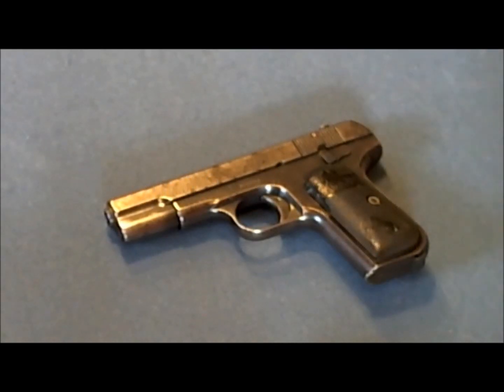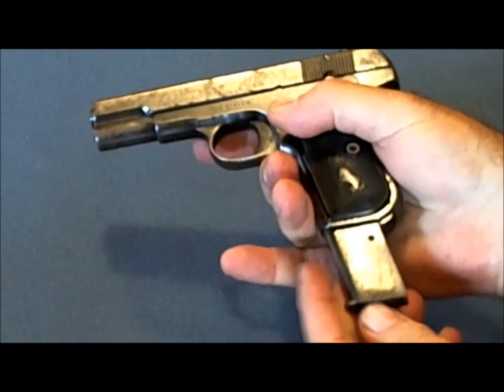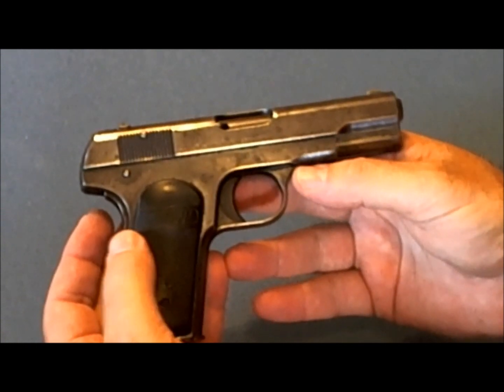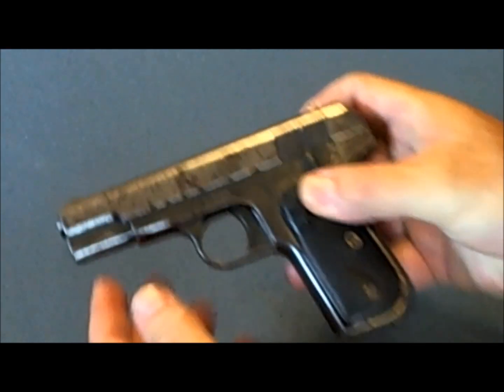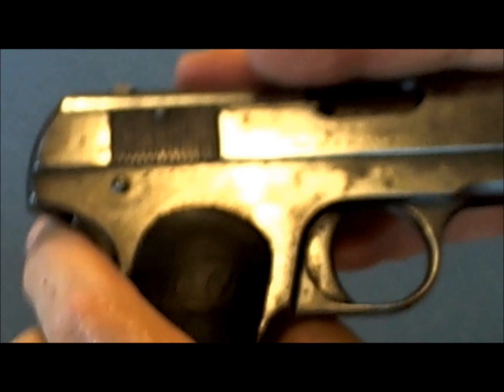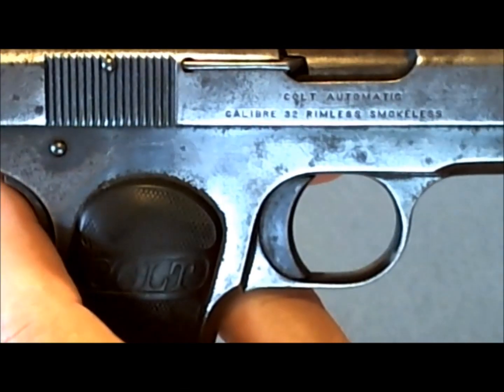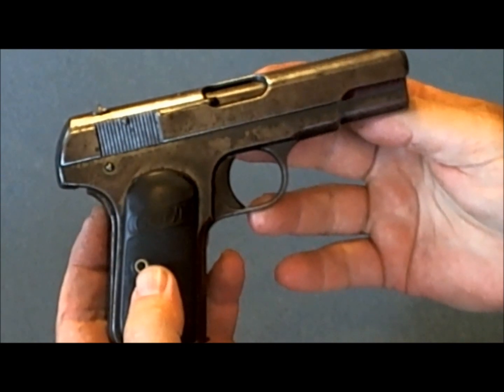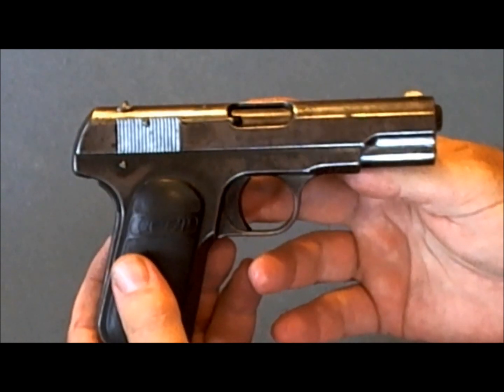Heritage Handgun - Colt 1903 Pocket Hammerless 32 ACP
Old guns are neat, but old guns that have been handed down within a family over several generations are treasures.  This Colt 1903 Pocket Hammerless has already touched 3 generations.  Join me as I retell what I've learned about this historic handgun.